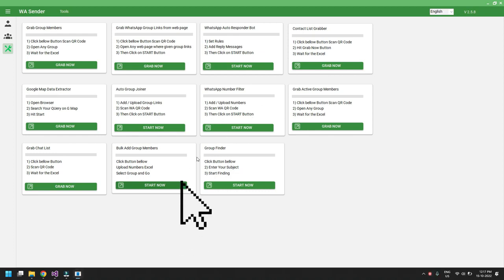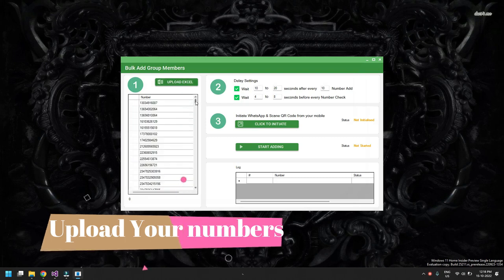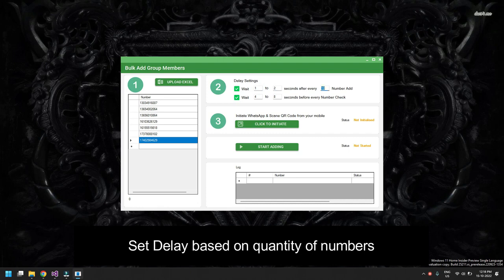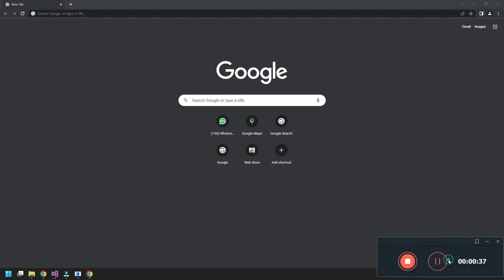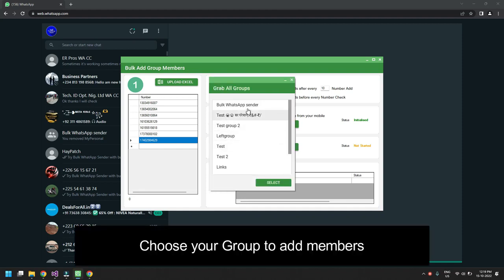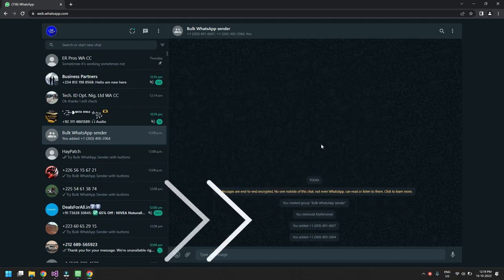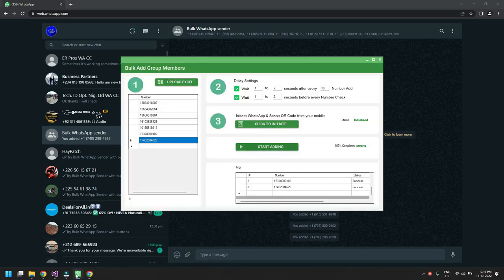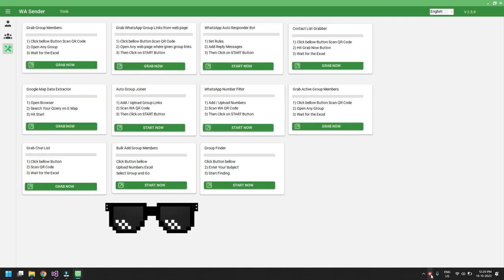How to Add Members to your WhatsApp Group Automatically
for more information and to download the software, You will also find tutorial videos on how to use the awesome features and tools in the softwares.